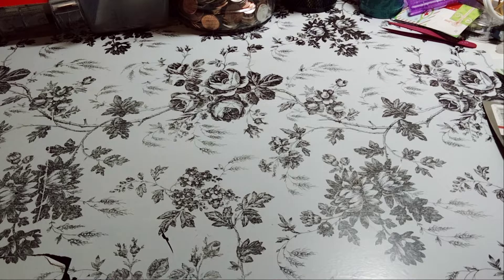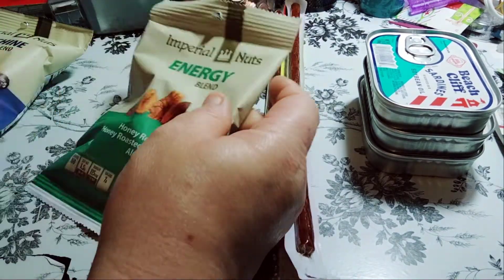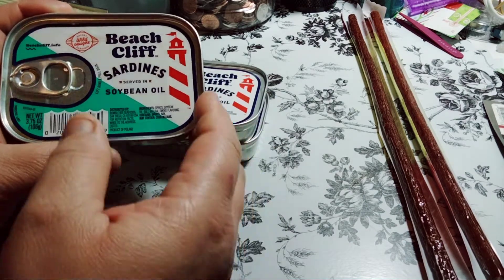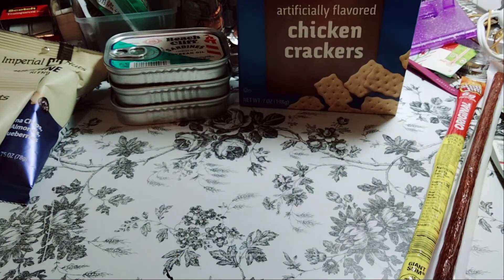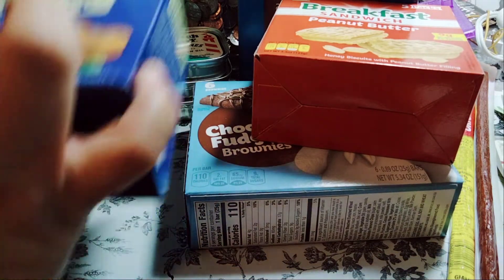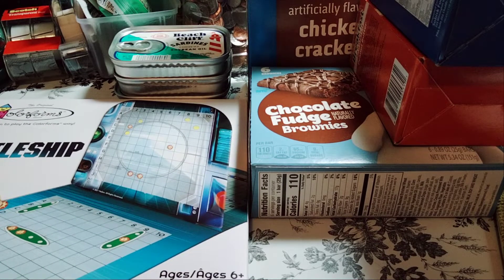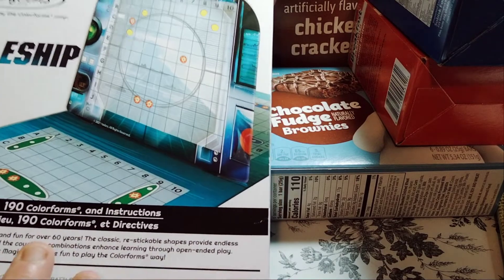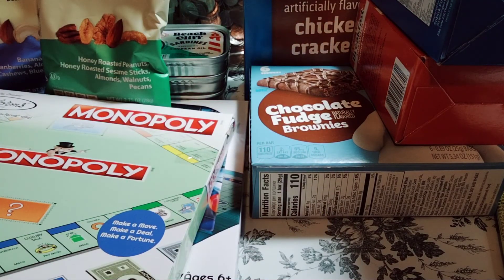New Dollar Tree Haul // New Table Top Games